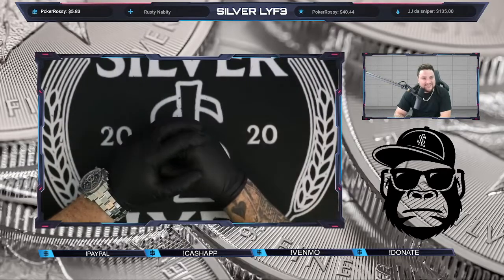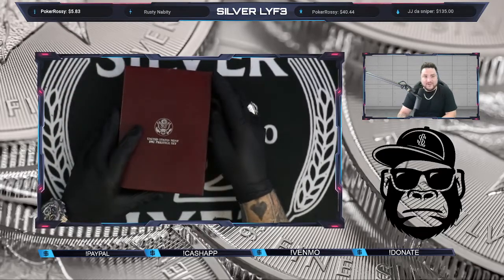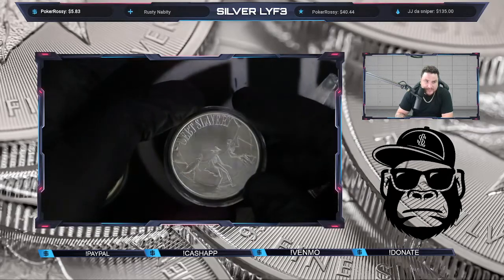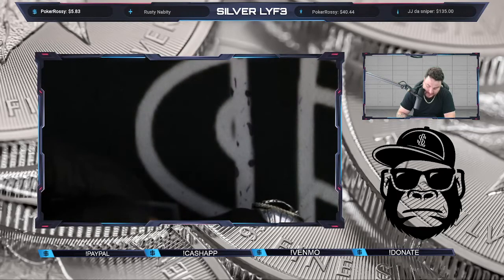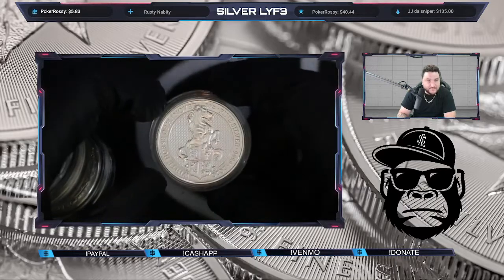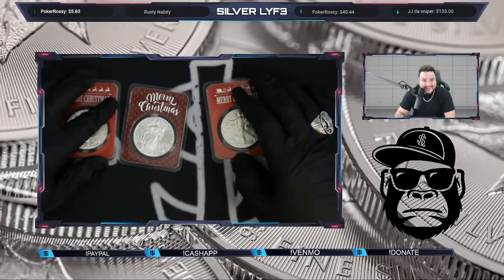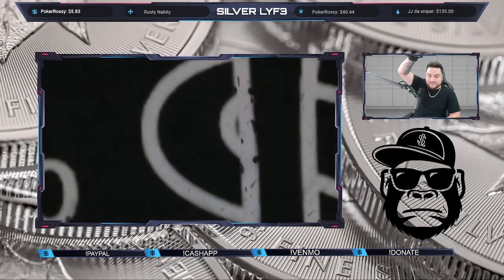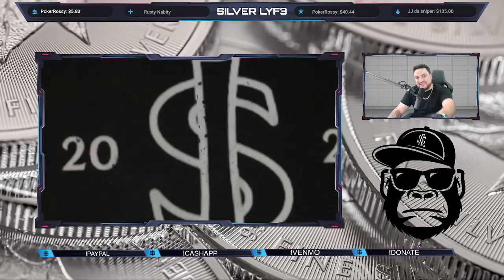EPIC COIN SHOP RUN PT. 1 FOR UPCOMING STREAMS!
YALL ARE AMAZING I APPRICIATE ALL OF YOU!!!

SILVER LYF3
LITTLE ELM TX, 75068

WAYS TO DONATE I APPRICIATE YOUR SUPPORT PLEASE PUTUSER NAME IN NOTES:)

For the contests and giveaways held during our live streams and through the channel, you must be of legal age or have parental permission to enter.

When you win something, email your name, screenname, mailing address, what you won and the date of the stream to . Winners are determined by the hosts and, when necessary, the moderators.